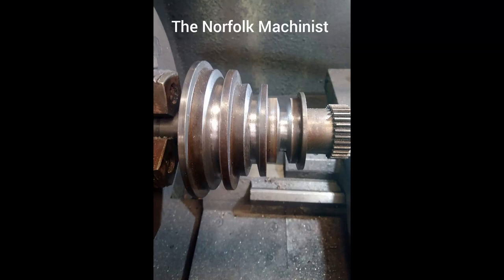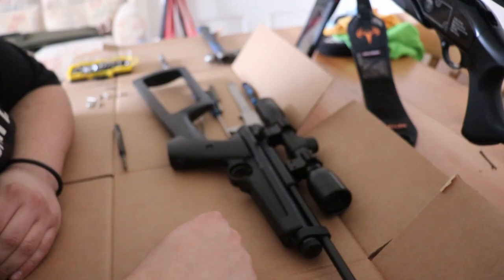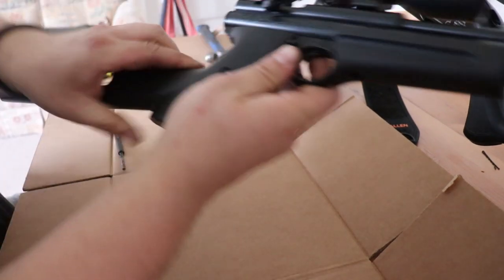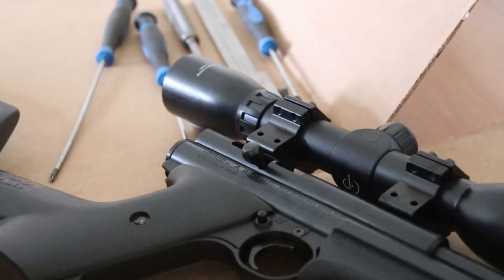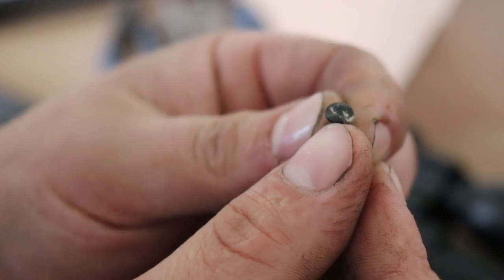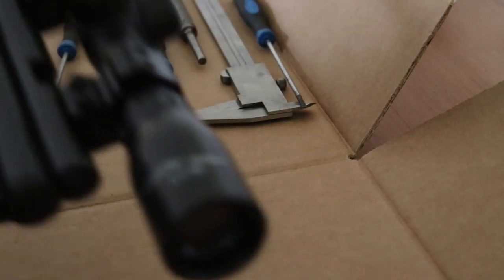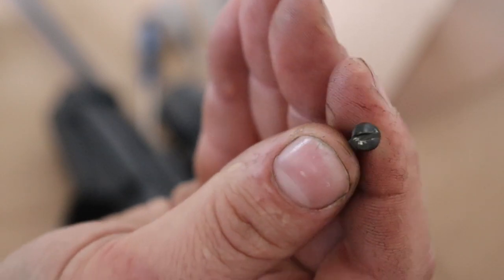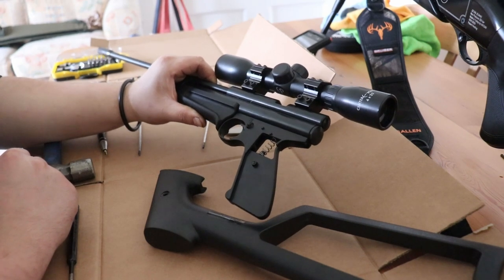How to remove anti tamper screws (crossman 2250)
The easiest way to void your warranty, just one of many ways to remove anti tamper screws